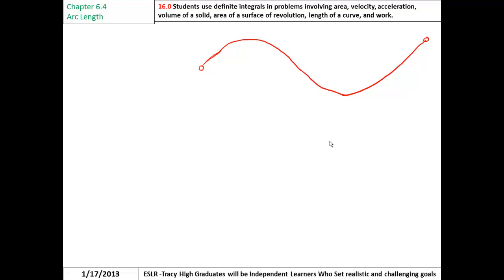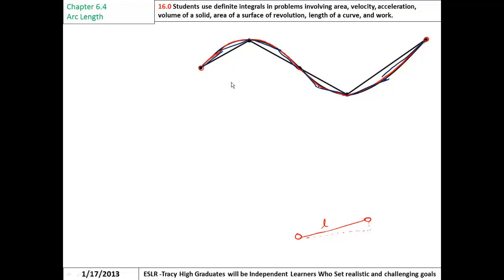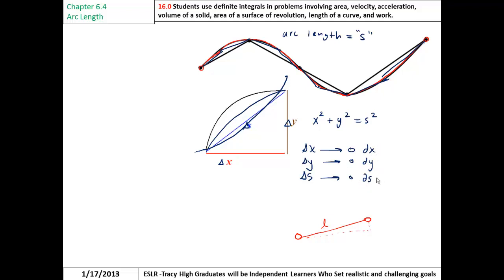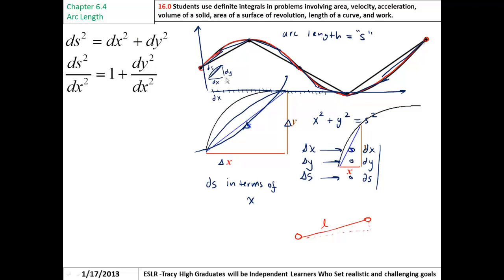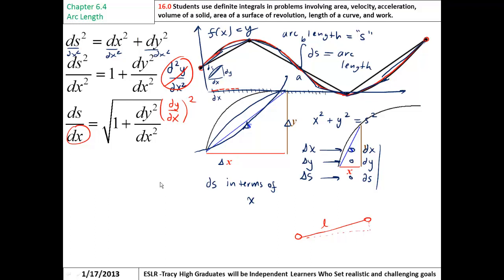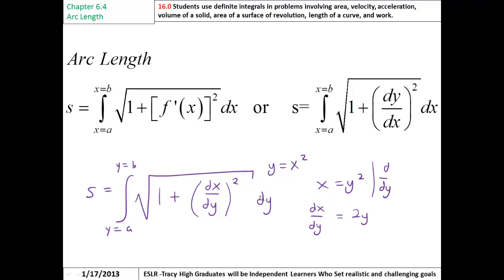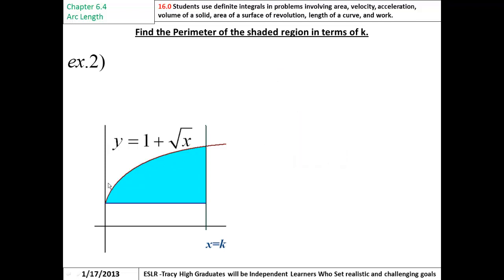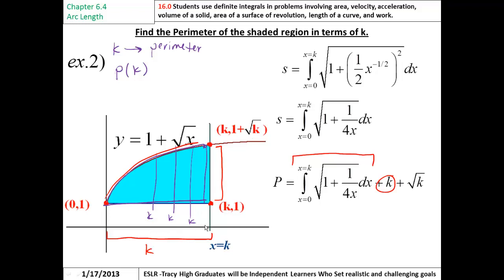Arc Length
Finding arc length